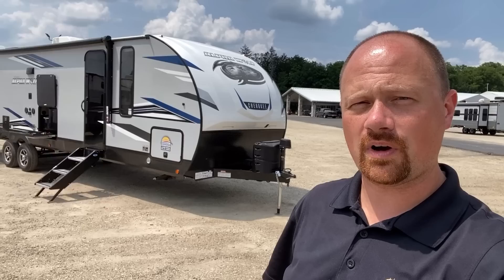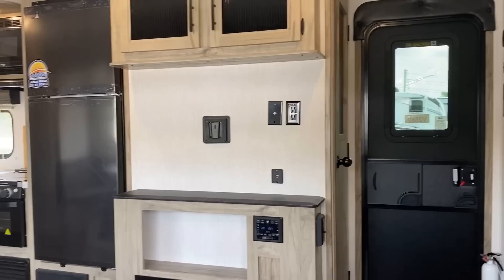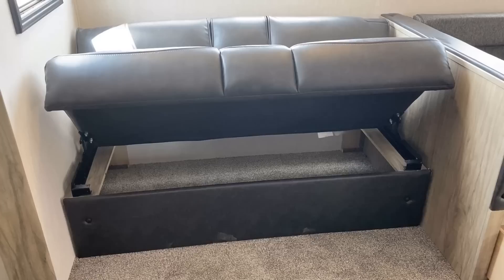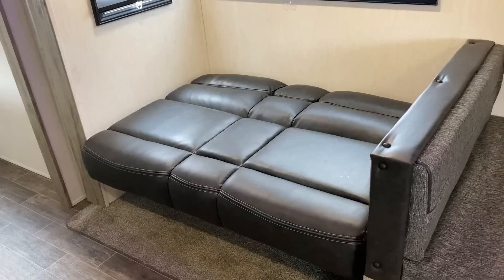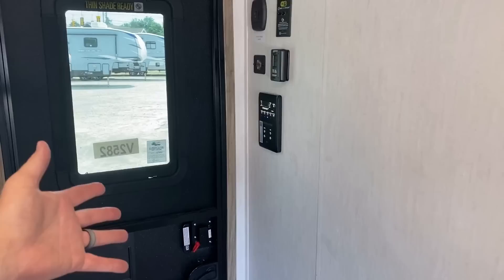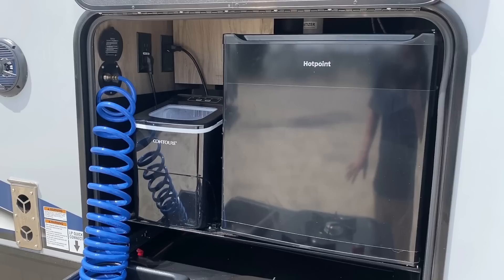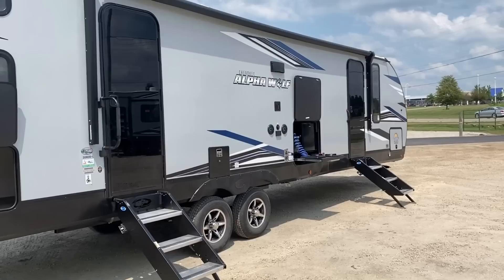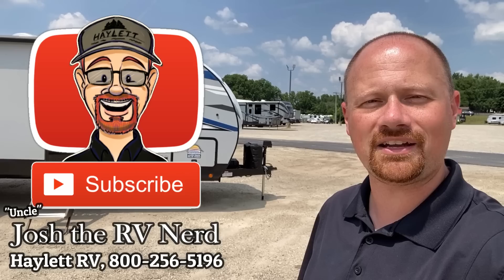It's Like a FW & a Trailer Mashed Up!! 2022 Alpha Wolf 30RDB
2022 Forest River Cherokee Alpha Wolf 30RDB Bunkhouse Travel Trailer

2022 Alpha Wolf 30RDB Specs
Hitch 955 lb.
Empty +/- 7065 as seen here
Cargo 1712
Max 8777
Width 8'0"
Fresh 49gal
Gray 70gal
Black 35gal
Awning 20'

This is an interesting floor plan to me. It's sort of like if the 29TE Grey Wolf Seen

had a baby & created this awesome little "Frankencamper!"

Each room is well defined which gives the RV a nice "homey" sense with everyone having their own private little retreat space! Great bunkhouse model though It's likely a bit big for most half-tons mostly due to the deceptively long total length she carries! We'll always make sure to tip you off to safety facts like that :)